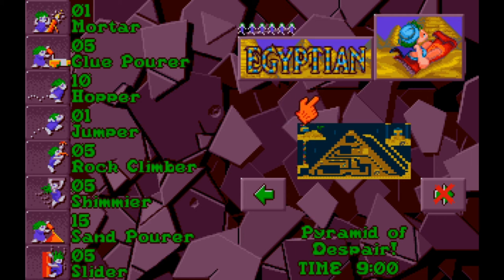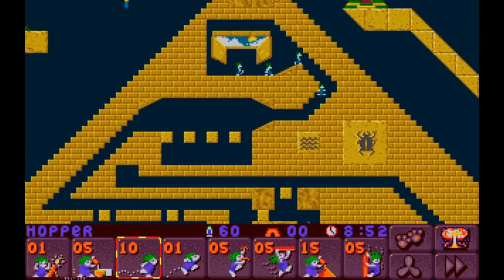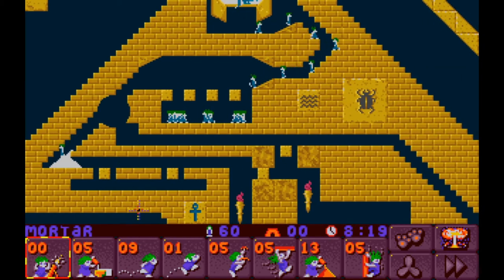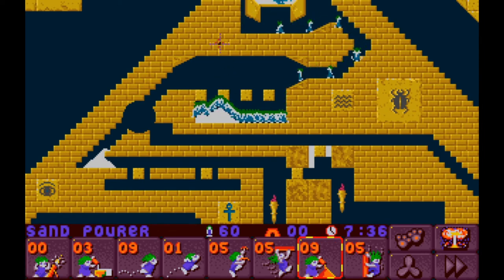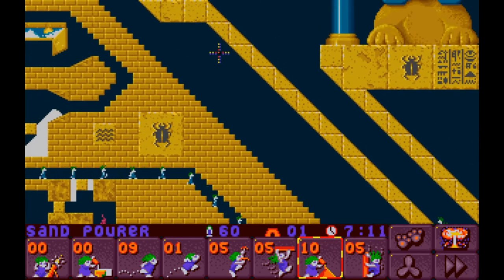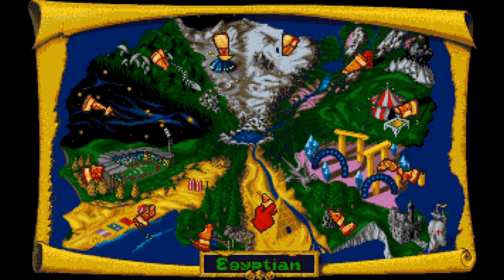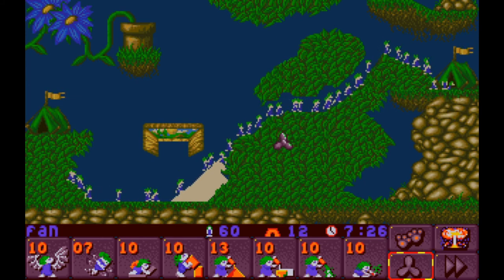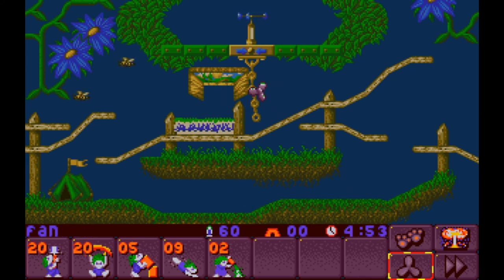Lemmings 2: The Tribes - 05: Swing Low, Sweet Lemming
Pyramid of Despair! Fridays at 8:30 right after Match Game

0:00 if you hit the pyramid of anguish, you've gone too far
0:20 Pyramid of Despair!
13:27 receipt of medallion chunk (1/12)
14:25 Pa-tent-ly Obvious
18:11 Swing/Roundabout Theory